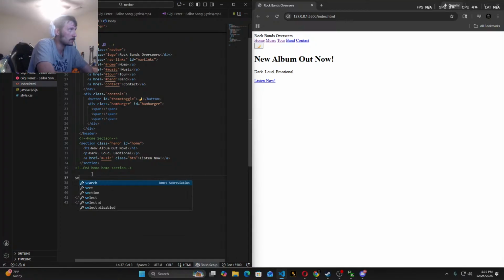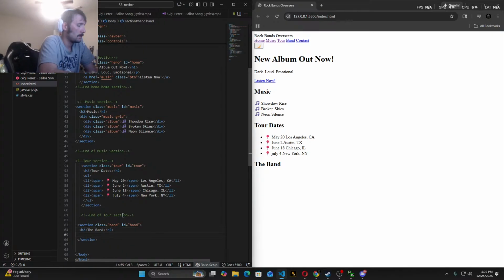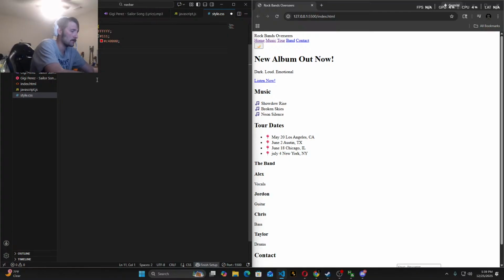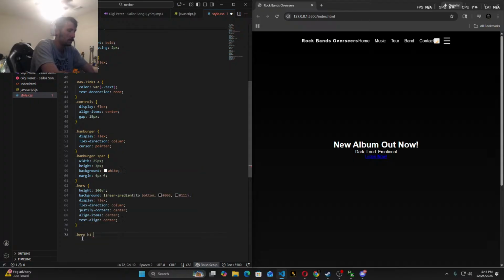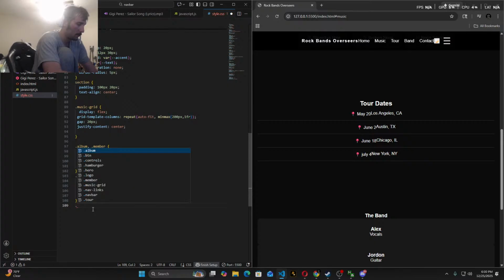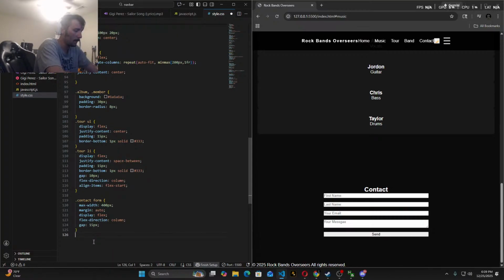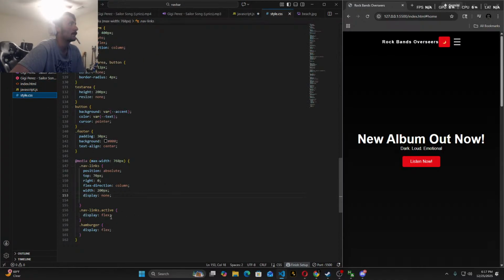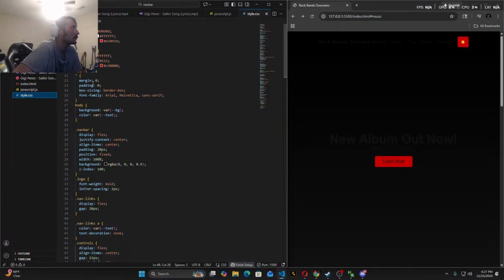coding and chilling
Chilling